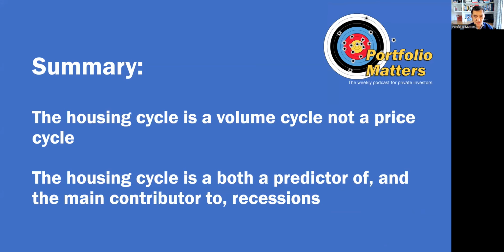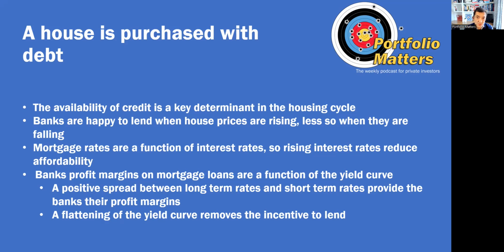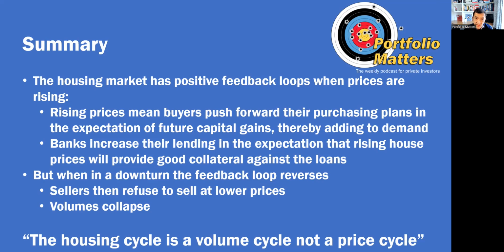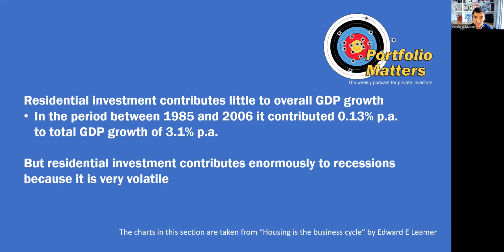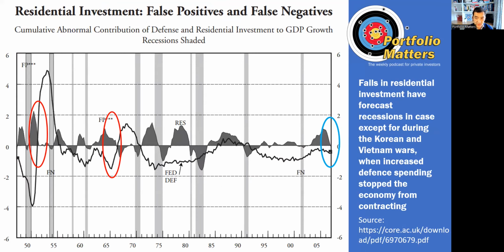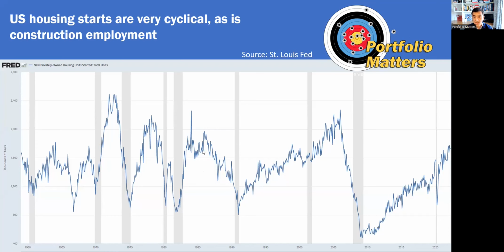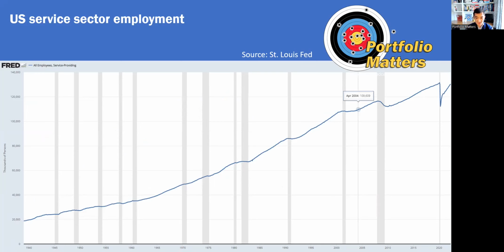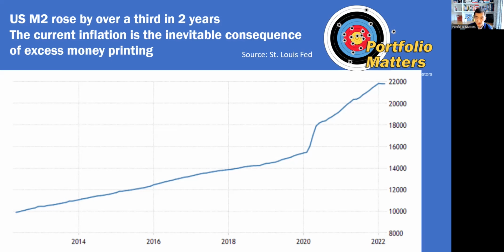The housing cycle is the business cycle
Ever wondered why we go on about the state of US housing so much in the weekly update? It's because there are very good reasons to believe that the housing cycle is the business cycle. This podcast explains all.

Our podcast is entirely free and in order to maximise the viewing experience we do not accept distracting YouTube advertisements. All donations are very gratefully accepted and the generosity of our audience is a source of constant delight to us.

Unfortunately we have had to instigate 2 factor authentication on our Discord channel to discourage Crypto-scammers. It remains a welcoming environment where private investors can swap information in a positive and supportive environment. Please join us.